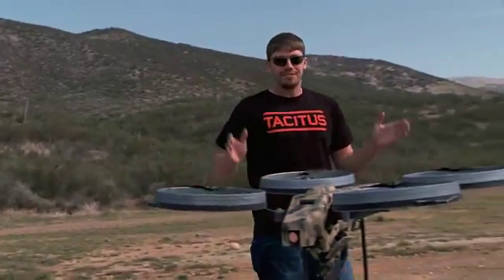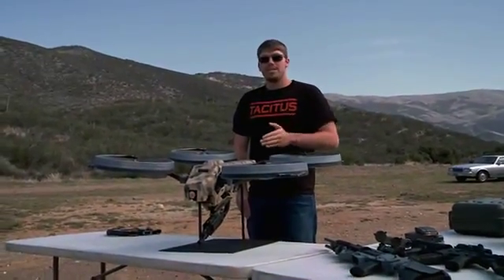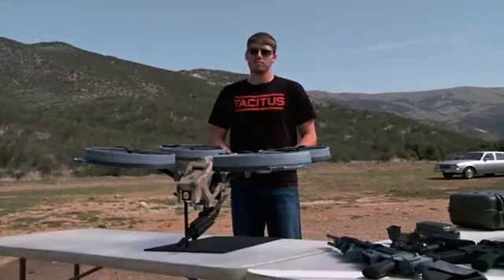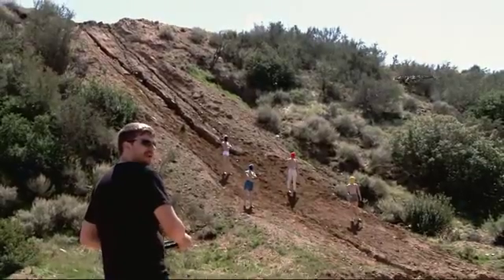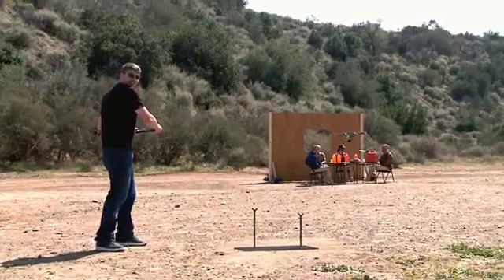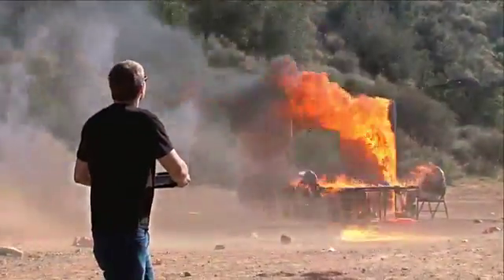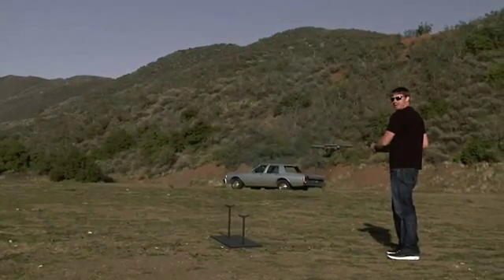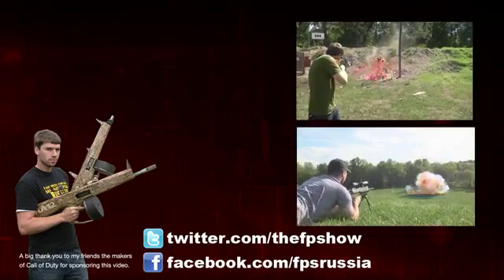Quadrirotor mitrailleuse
FPSRussia nous présentons le prototype d'une arme futuriste, le quadrirotor arme à feu. Contrôlé avec un iPad avec une caméra embarquée, le missile est capable de frapper des cibles à une distance.